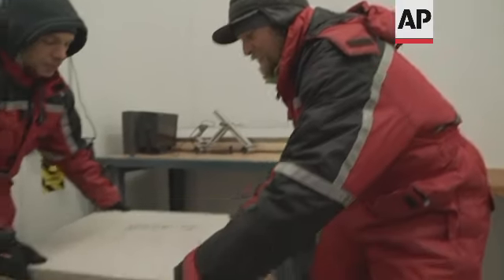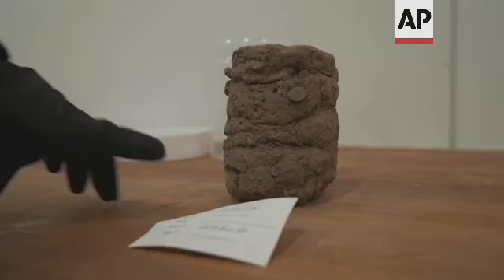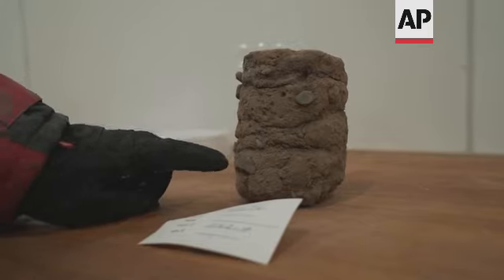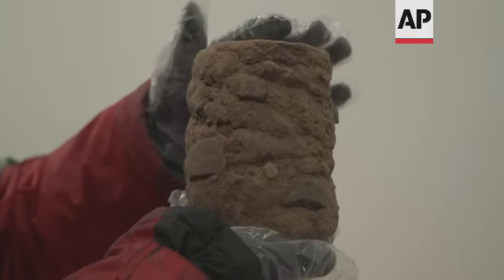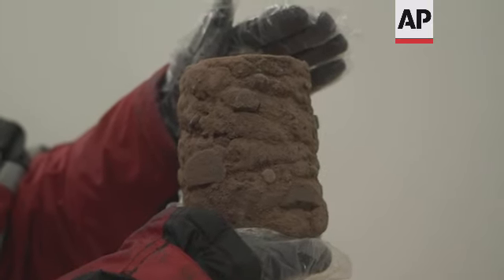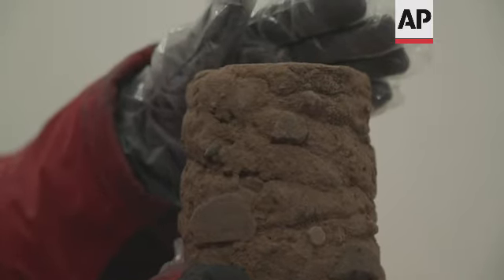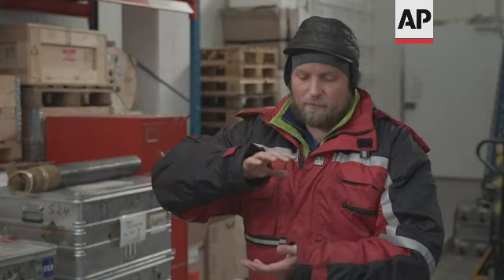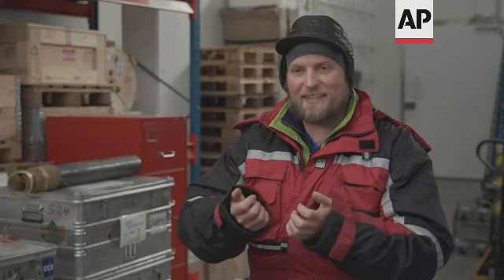Greenland ice archive gives frosty clues to Earth’s warmer future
(3 Nov 2021) LEAD IN:
Scientists are studying a unique frozen archive of Greenland's ice sheet.
They're searching for clues to Earth's past and our planet's warmer future, as a result of temperature-rising climate change.
In recent decades, the archive's worth to scientists has increased, as climate change and rising temperatures eat away at Greenland's glaciers, contributing to global sea level rise.

STORY-LINE:
The University of Copenhagen's Niels Bohr Institute is home to a library of Greenlandic ice cores.
Scientists from Denmark, which rules Greenland, have been regularly visiting the giant frozen island since the 1970s, bringing back deep-drilled, tube-shaped ice cores to study in sophisticated laboratories back home.
If stacked end-to-end, the large, frosty collection would now stretch more than 20 kilometres. It is kept constantly chilled in large freezers at minus 30 degrees Celsius.
"All the metrological measurements and atmospheric measurements humans and have done in the last hundred years or so are already influenced by climate change that is human caused," explains Bo Vinther, an associate professor at the Niels Bohr Institute.
"So, if we want to see the natural state of climate and natural variability, then we need to go way, way further back in time, and our archives provide this window into the past."
An international team of scientists is now studying not the frozen ice chunks, but frosty deposits of muddy sediment and pebbles that once lay 1.4 kilometres beneath the ice sheet's surface.
The samples sat largely forgotten in cold storage for decades after being drilled by U.S. scientists in the 1960s, as part of work to establish a military base within the Greenland Ice Sheet at the height of the Cold War. They were "rediscovered" three years ago.
While the brown-coloured basal sediment samples - each about the size of a football - might not be much to look at, the team's Andrew Christ, a glacial geomorphologist from the University of Vermont, describes the ancient rubble as a "time capsule".
"By cracking open these sediments for the very first time, we're able to learn more about what it used to be like in the past," he says.
The team plans to use a method known as luminescence dating to learn how long ago the sediment's mineral grains were last exposed to direct sunlight.
Combined with other measurements, it could reveal temperatures when the Greenland Ice Sheet last melted away. Initial results reported last year suggested the ice sheet had been absent within the last million years.
"With this research, we are hoping to learn more about past times when this part of Greenland melted away and then understand what climate was like at those times," explains Christ.
"How much warmer was it at that point? What was different about Earth's climate system at those times versus today? And what does that tell us about how sensitive Greenland is to melting in the future?"
Working in almost complete darkness and lit by the glow of a red-coloured bicycle light, Christ and his colleague Pierre-Henri Blard from CNRS, the French National Centre for Scientific Research, carefully saw into the frozen soil samples, dividing them into smaller chunks for transport back to U.S. labs - even the slightest exposure to sunlight could throw their readings millennia off.
The team's work is timely. Delegates are meeting in Glasgow, Scotland for the delayed U.N. COP26 climate summit. It's been billed as a "last hope" to keep the emission-cutting commitments made in the 2015 Paris climate accord.
"So, for that, we have to look into the past."